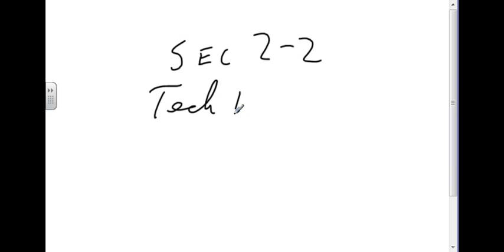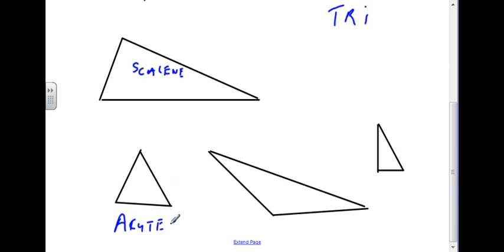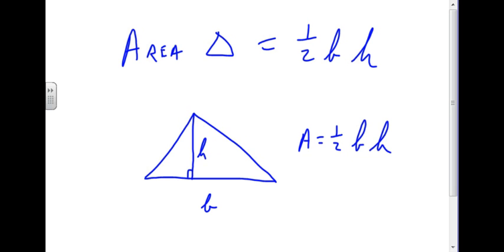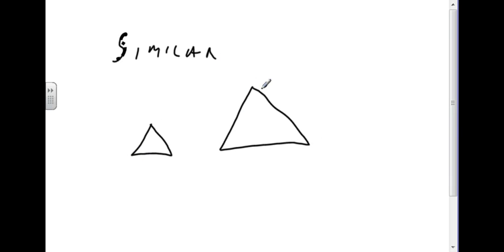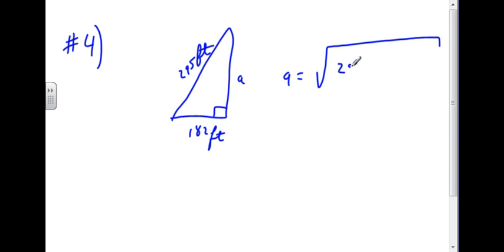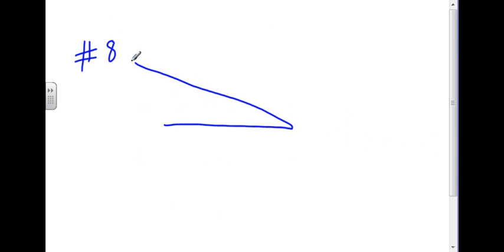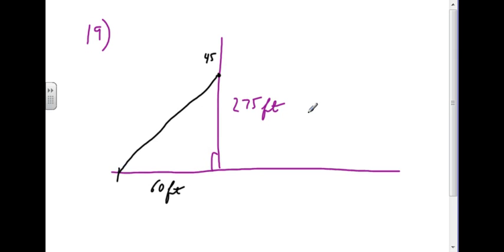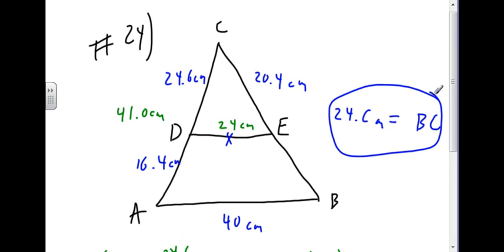Tech Math II Chapter 2 section 2